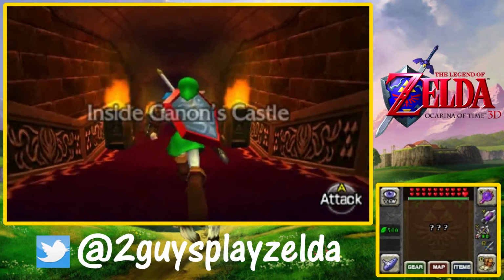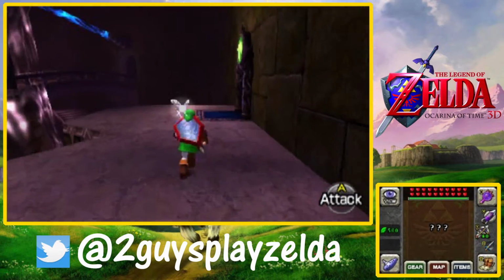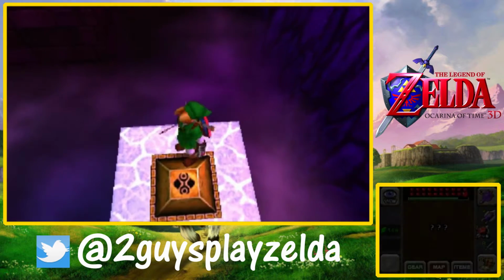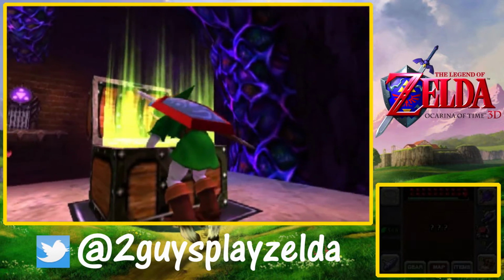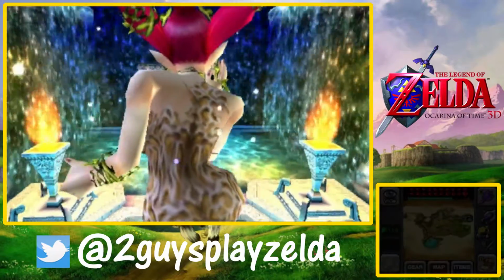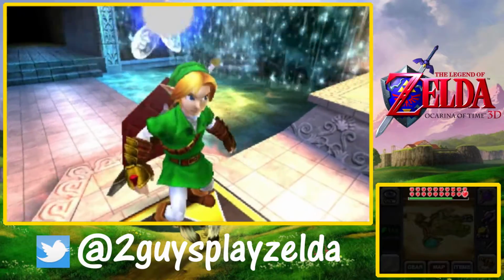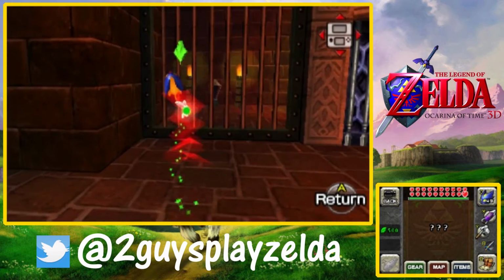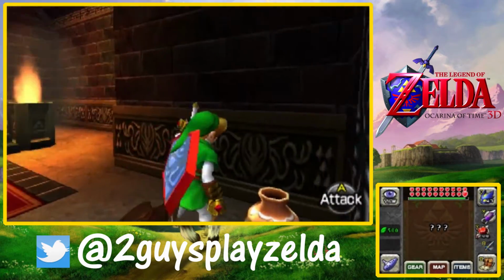Zelda Ocarina of Time 3D 100% Walkthrough - Part 74/78 - Ganon's Castle Part 1 (Commentary)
We take on the 1st part of the last dungeon in the game. In this part, we go through the Shadow Temple area, where we acquire the Golden Gauntlets. Afterwards, we make our way back outside the castle to get a defensive upgrade from the Great Fairy. We end by making our way back into the castle and taking on the Spirit Temple area. With commentary.